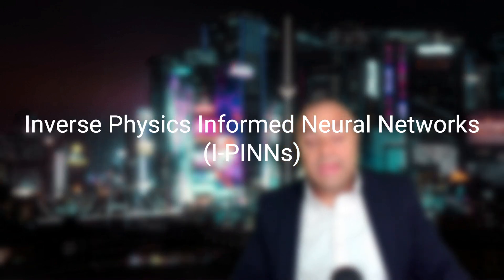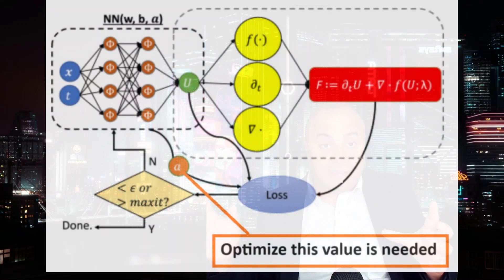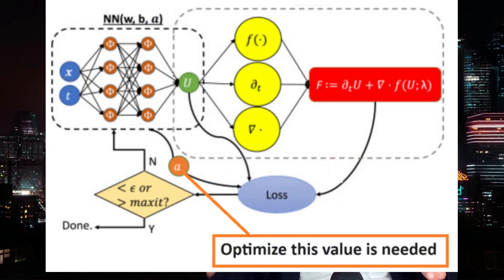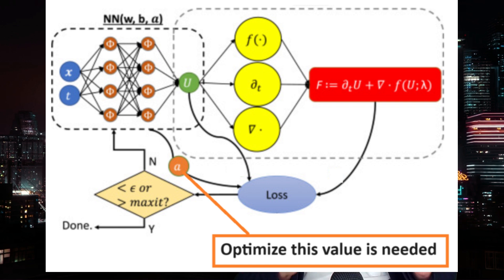Introduction to PINNs